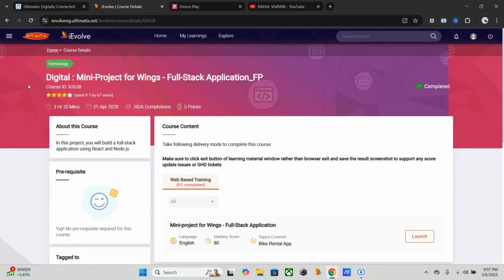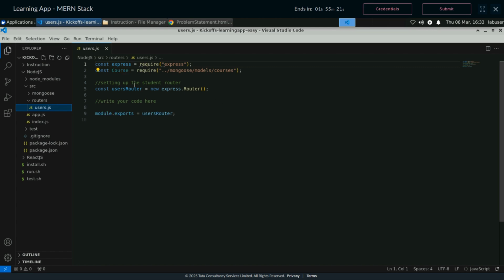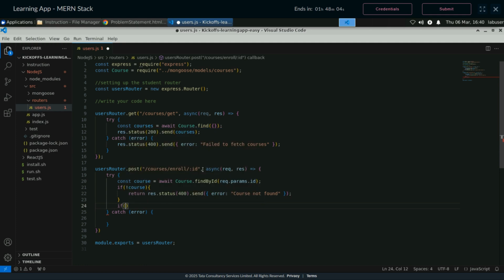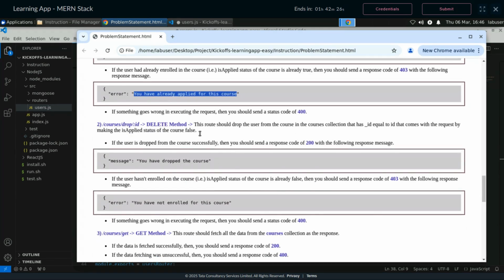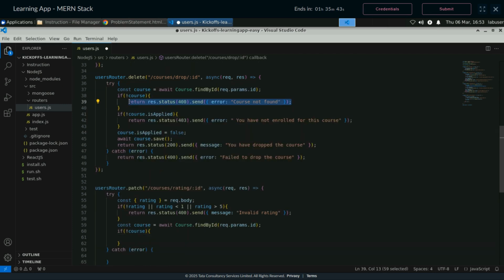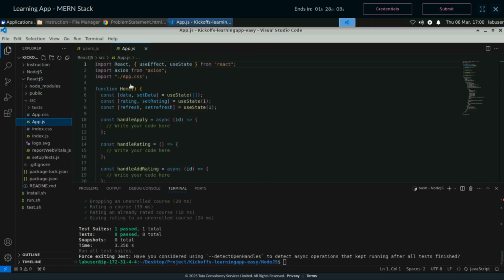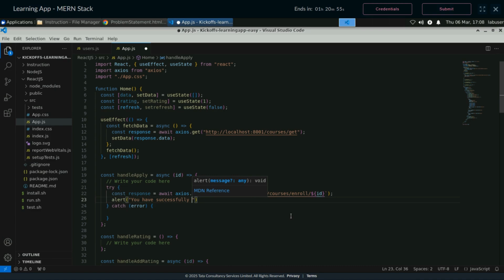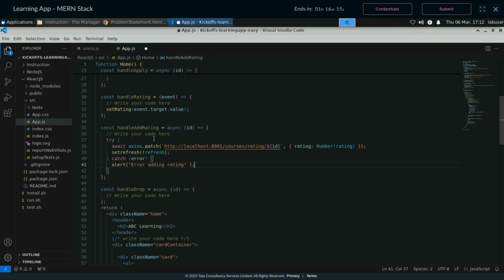62638 Full Stack App T1 MERN TCS Wings 1 Digital | Full Source Code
This comprehensive guide covers all essential concepts required for T1 MERN in TCS Wings 1 Digital, focusing on React.js and Node.js as part of Course 62638. This course serves as a strong foundation for developers looking to build modern web applications using the MERN stack.